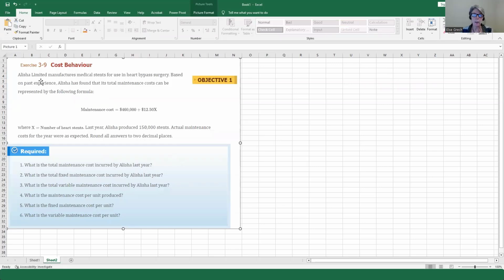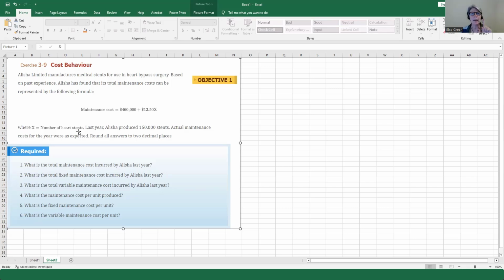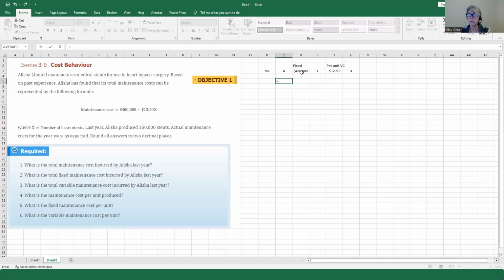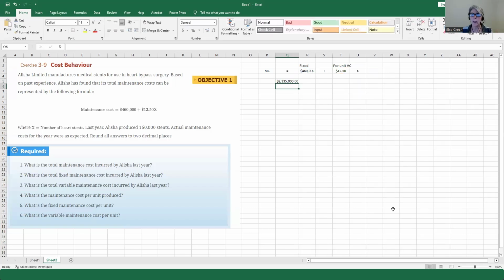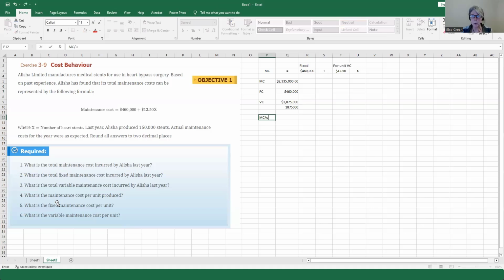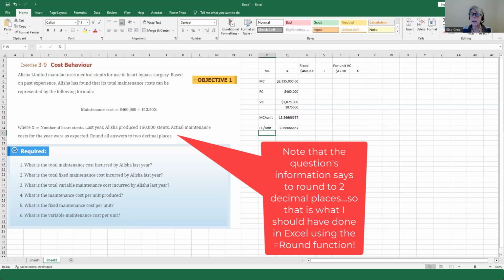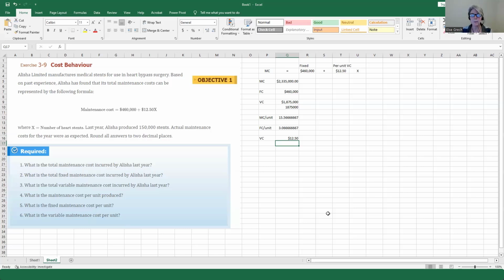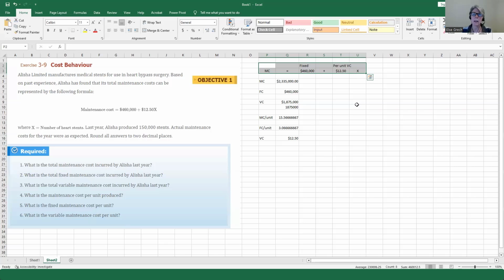ACC406, Chapter 3, Cost Behavour (Mixed), (Ex 3-9, Solution)